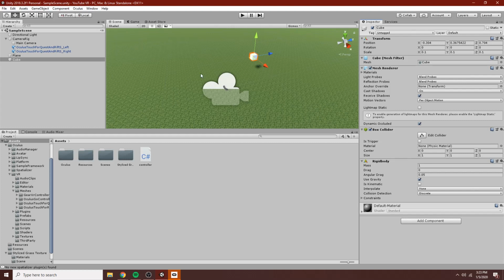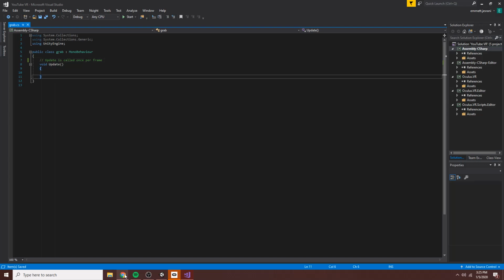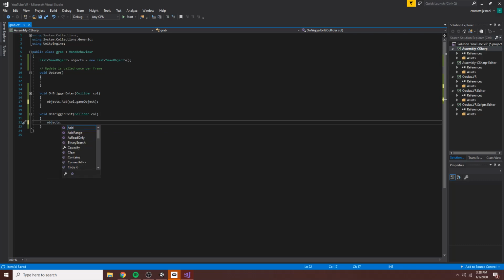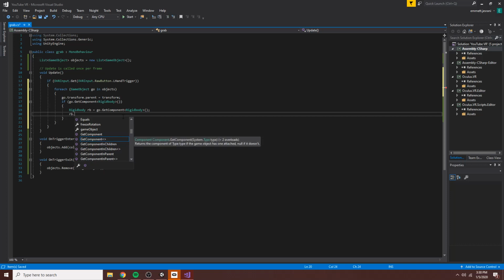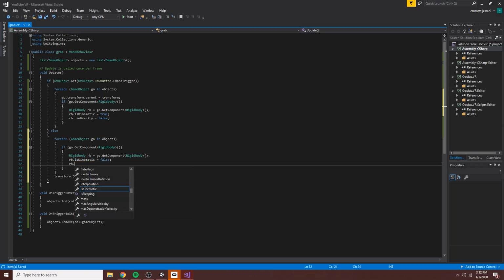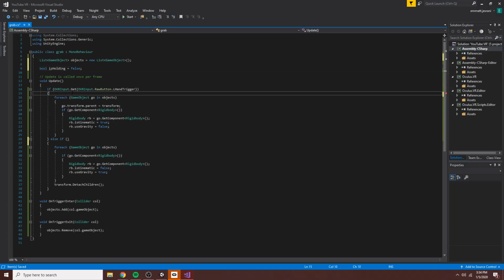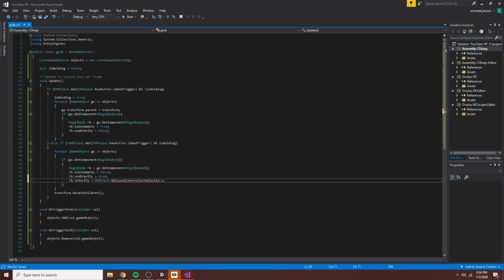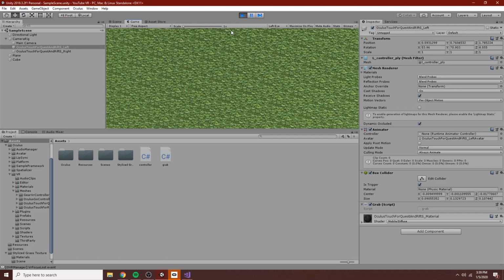Unity VR - Grabbing and Throwing Objects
This tutorial will cover the basics of grabbing and throwing objects in VR as well as using inputs from the OVRInput class.